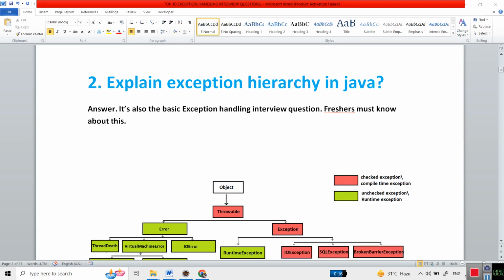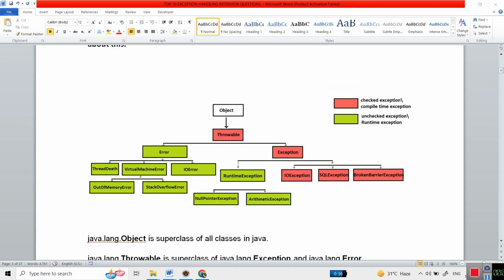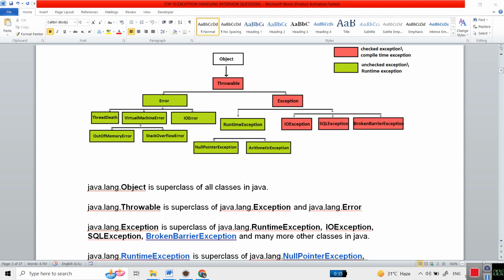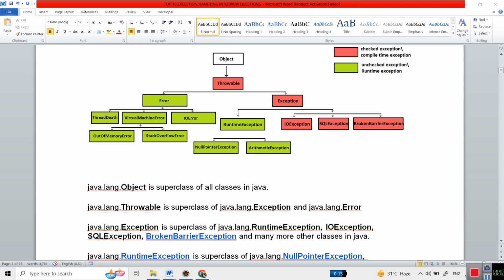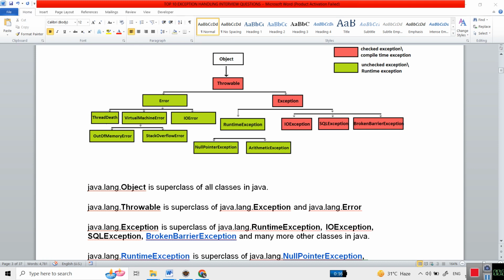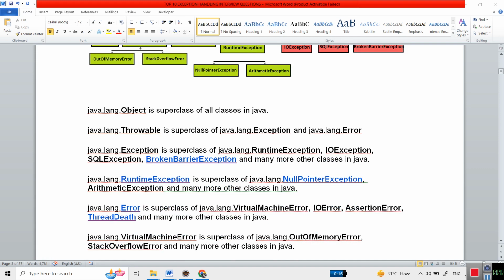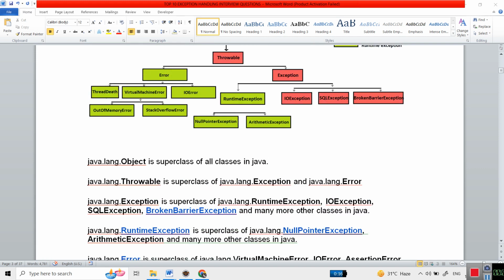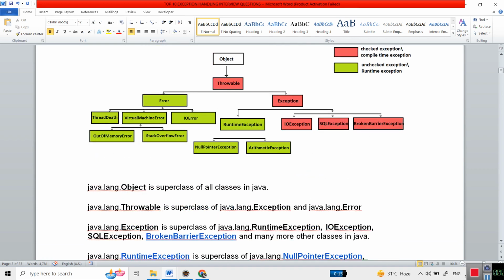Explain exception hierarchy in java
➡ Java Bytes Academy is a platform dedicated to providing comprehensive Java and programming courses with covering Real time Interview Questions,Scenario based Questions,Technical Questions,Written test Questions.
Our aims to assist both freshers and experienced candidates in their job search by sharing real-time interview questions and answers.
Whether you are a beginner or an experienced professional, our courses cover a wide range of topics to enhance your Java programming skills
Join Java Bytes Academy today and take your career to new heights! ⬇

We offer the following Courses with Real time Interview Questions ⬇

1. Core Java
2. Advanced Java
3. Spring MVC
4.HTML
5. CSS
6. Bootstrap
7. Oracle database
8. SQL
9. Angular
10. RestAPI
11. Microservices
12. Spring Boot
13. Hibernate
14.Junit and mockito
15.Docker and kubernets
16.Aws and Aws Lamba
17.Jenkins and apigeee